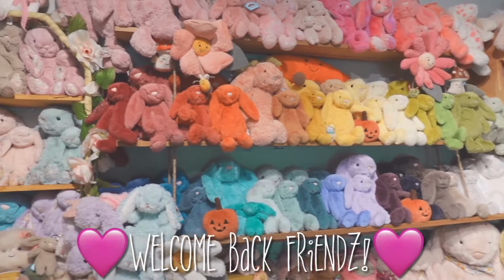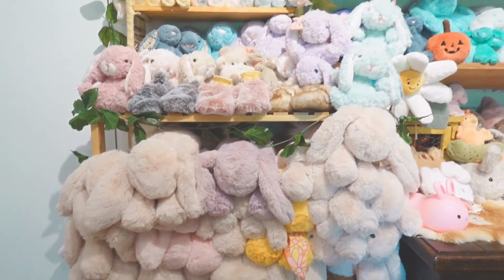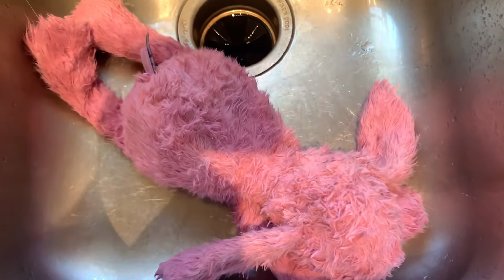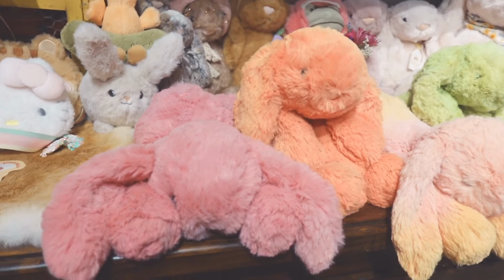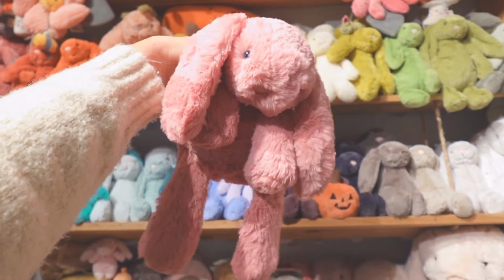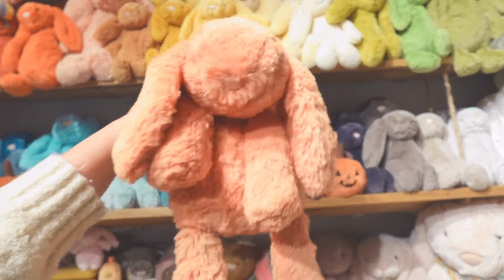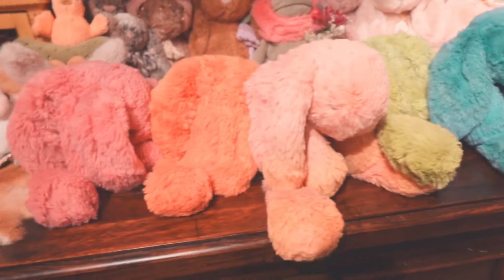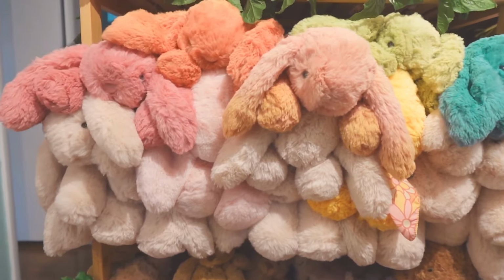💗🌈Dye Jellycat Smudge Bunnies With Me!🌈💗